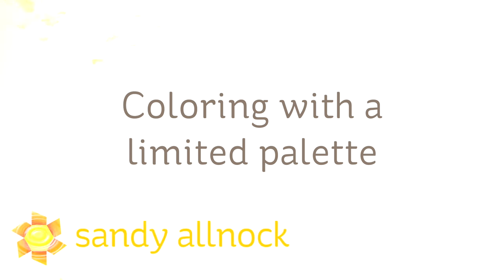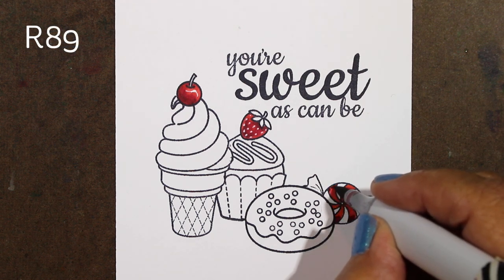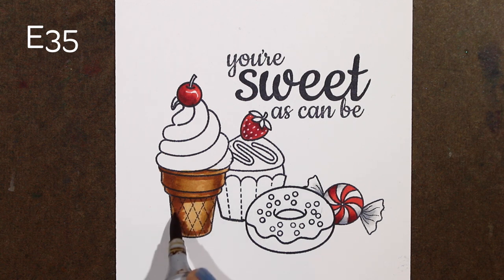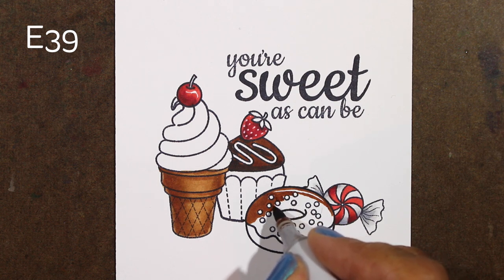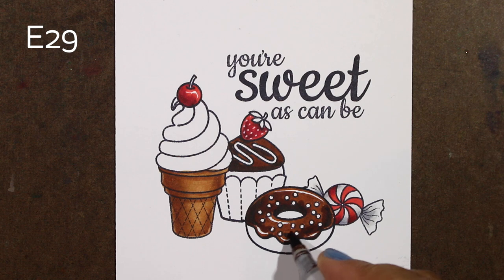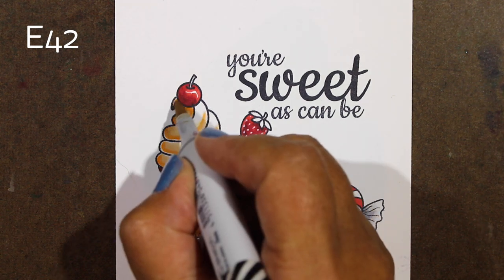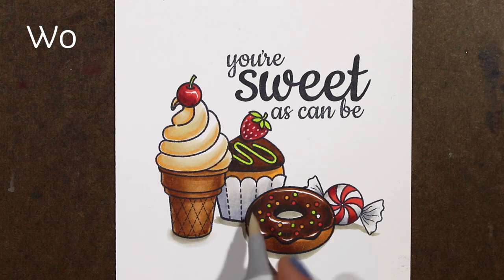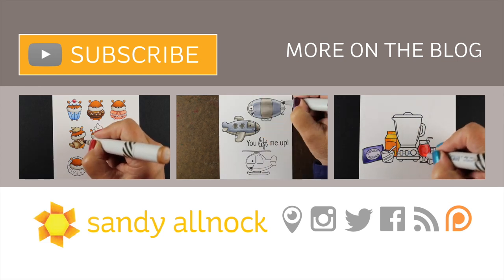Copic Coloring using a limited palette II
I'm here to blow your diet. I know, I know. Companies keep making tasty stamp sets that make us hungry! But at least we don't need ALL the markers to make them look good! Blog post with more info and pinnable images